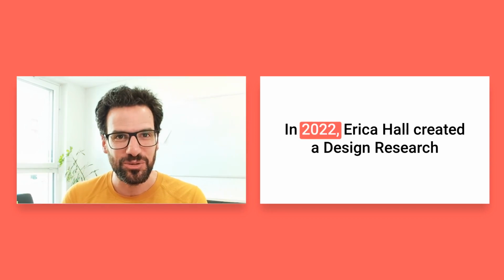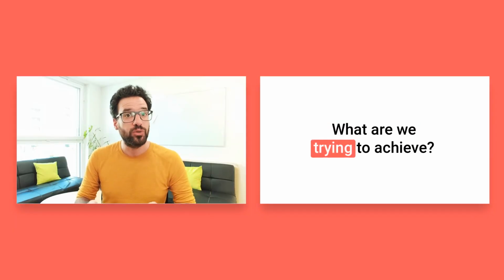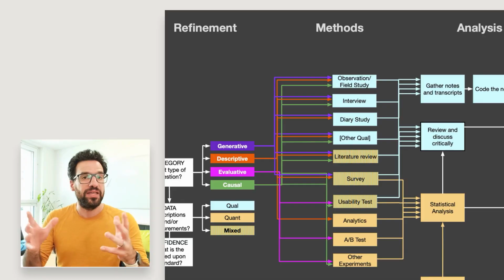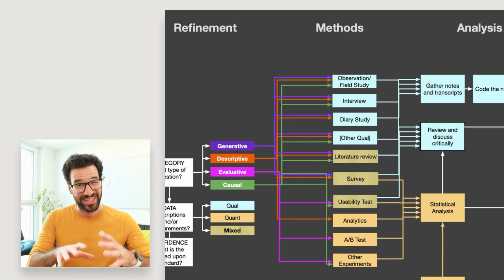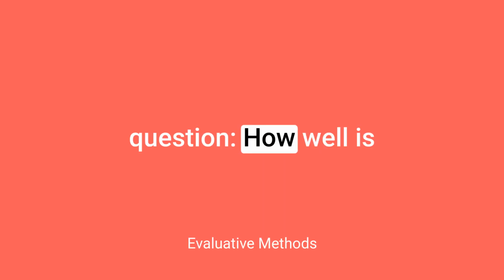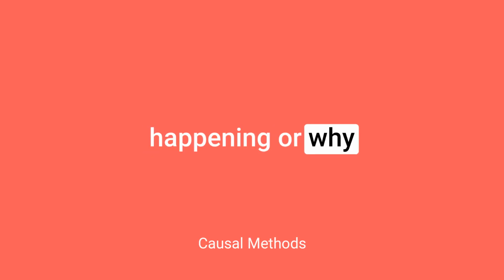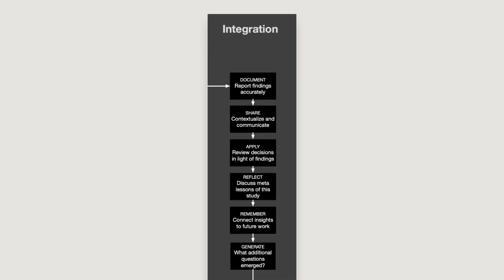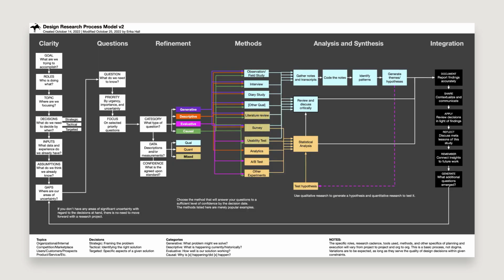Which research methods should I use and when?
Should I do interviews? Or do a survey?

Erika Hall created a lovely Design Research Framework that can help you answer these questions and serve as a checklist to guide your research project.

Here are four things that I find particularly interesting in that framework:

00:14 Clarifying questions
00:54 Methods classification
01:37 Showing the short and longer path of synthesis
02:13 The report is not the end

You can find the blog post that describes the framework in detail, alongside a downloadable PDF,